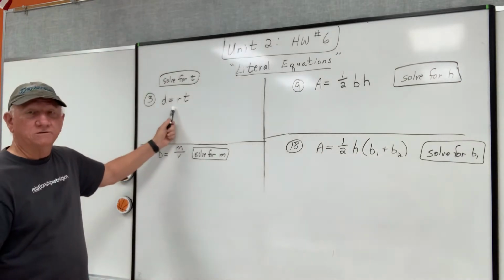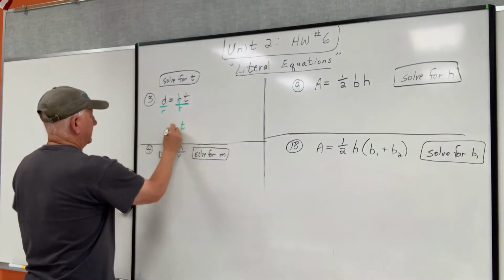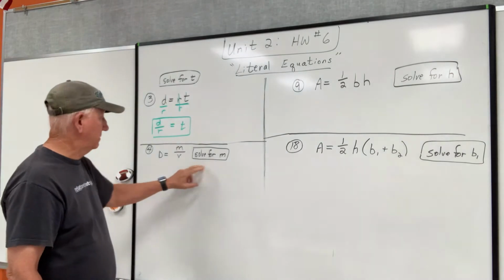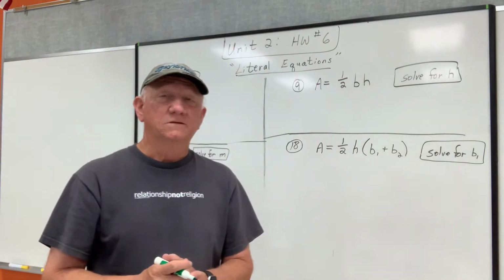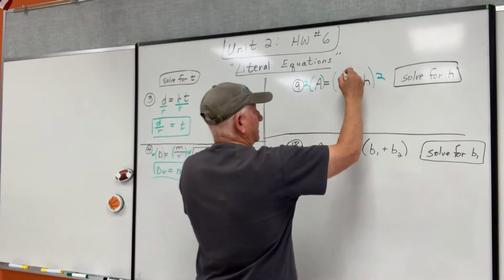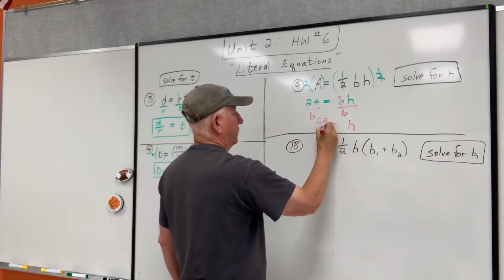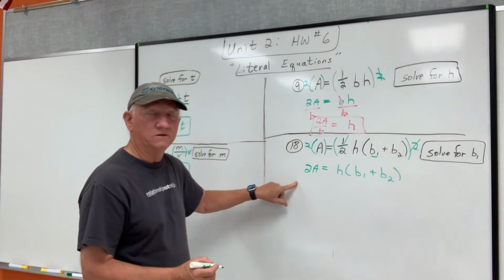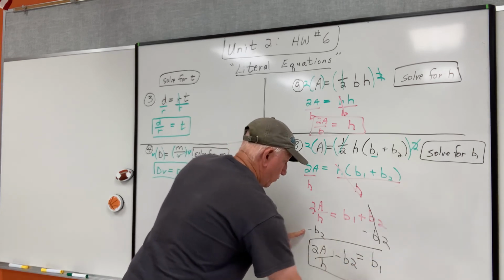Algebra 1-Unit 2: HW#6